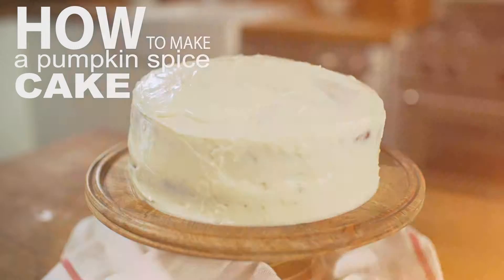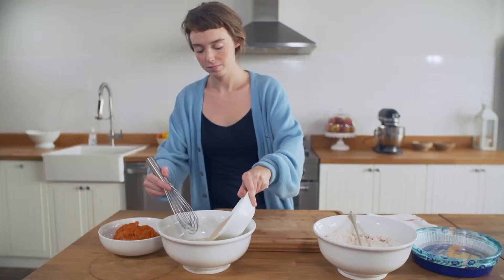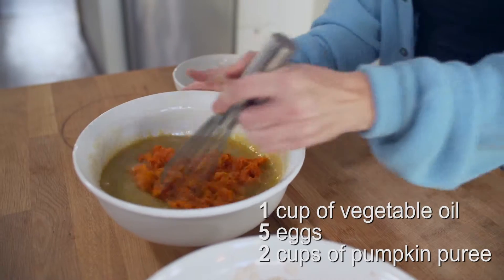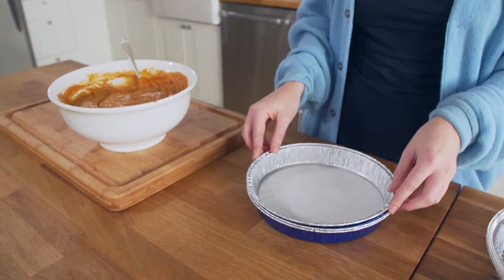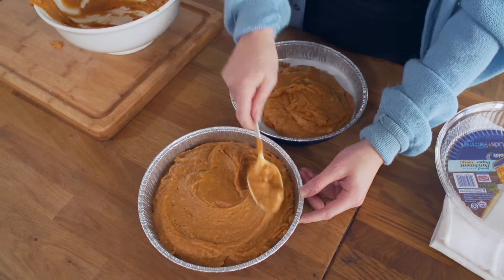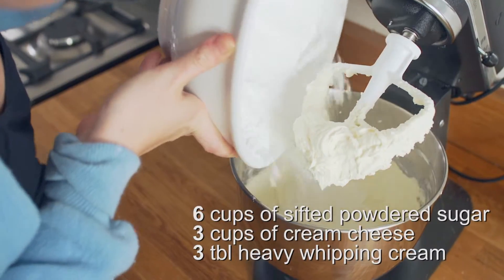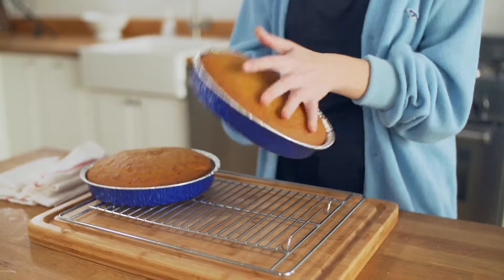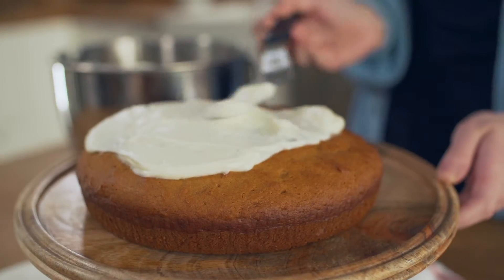Fall Favorite: Pumpkin Spice Cake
Enjoy the tasty flavor of pumpkin all season long with this decadent Pumpkin Spice Cake recipe!